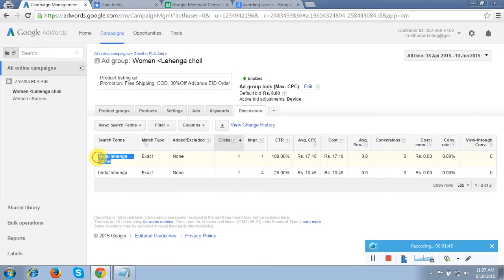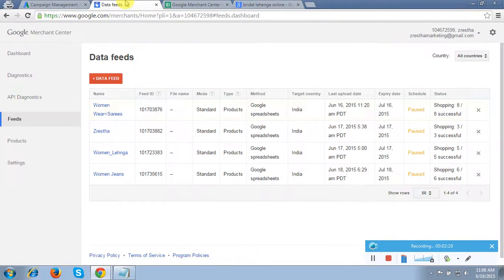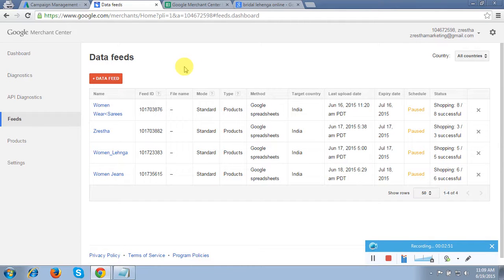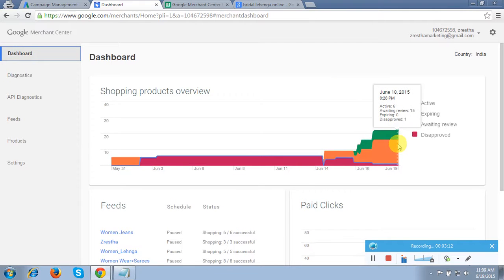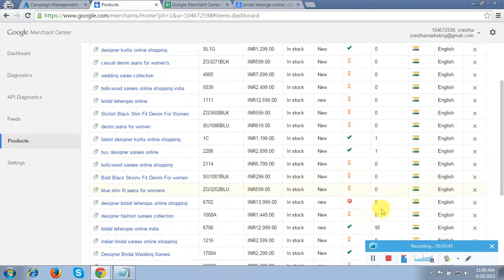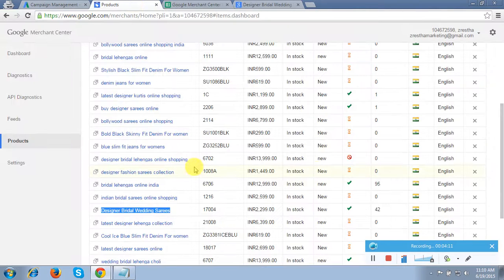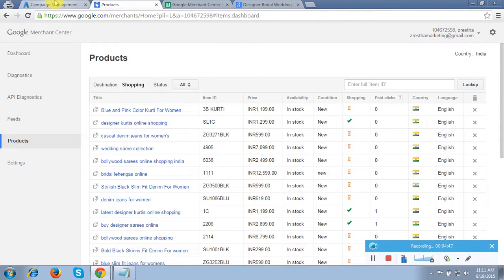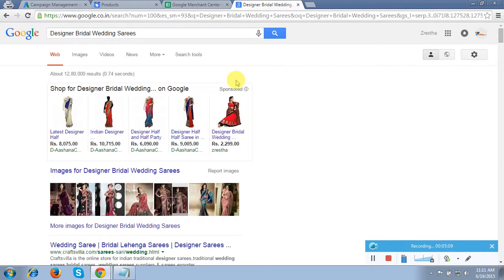Google Product Listing Ads - Overview with Live Project Case Studies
Learn with this video tutorial how to create Adwords PLA Campaign & how to create Feeds in Google Merchant Center Account with ppcexpertclasses.com